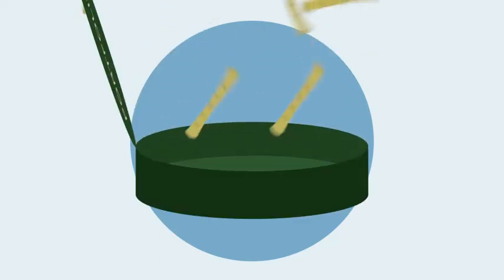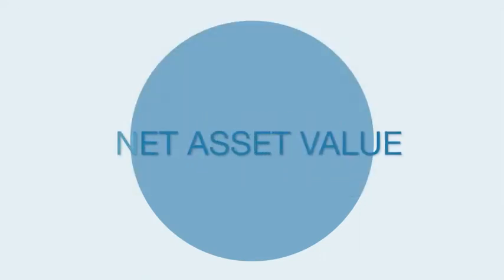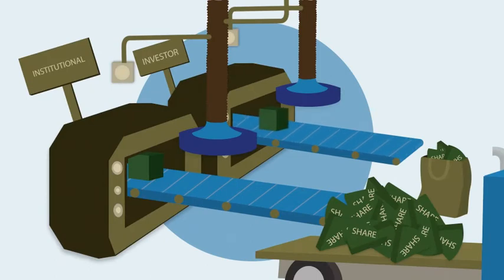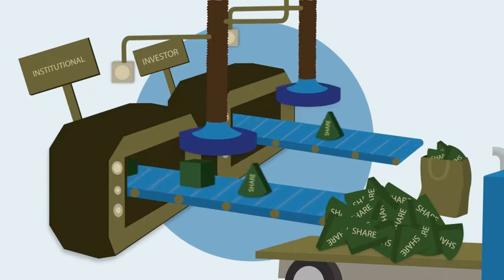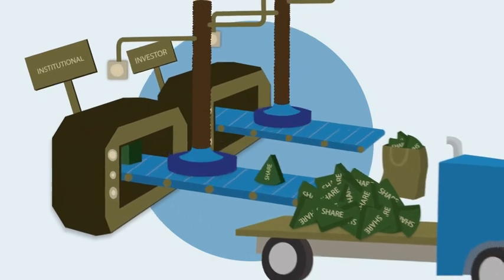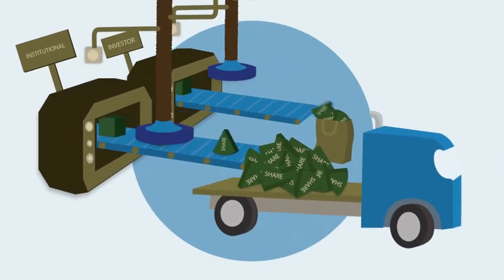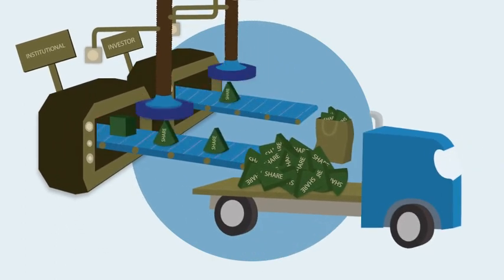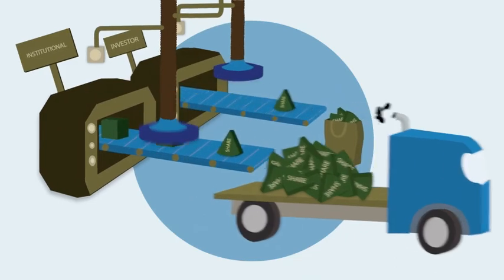How A Mutual Fund Works Part 2: Buying Shares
Ever wonder what happens behind the scenes of a mutual fund? Find out right here! Part 2 of 4 in our series. This video features general details about the buying shares of US open end mutual funds.